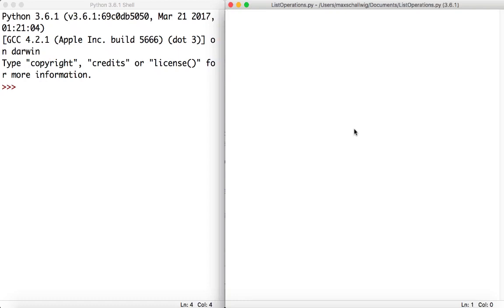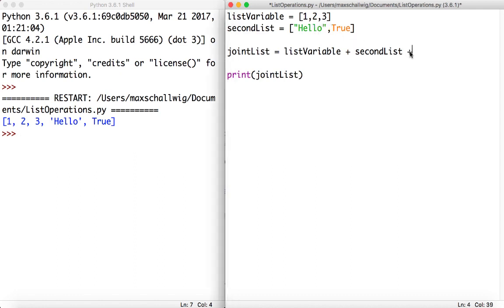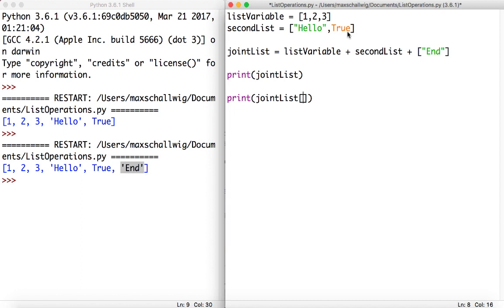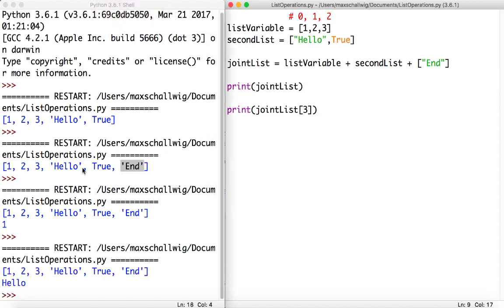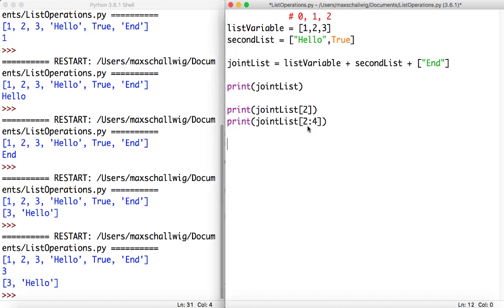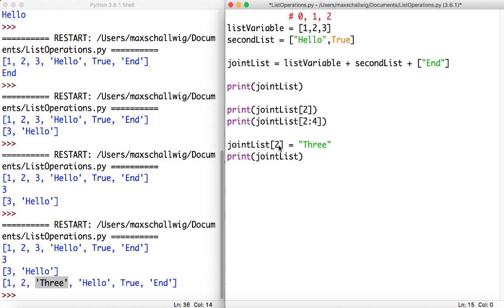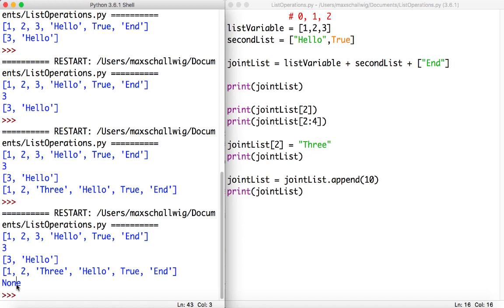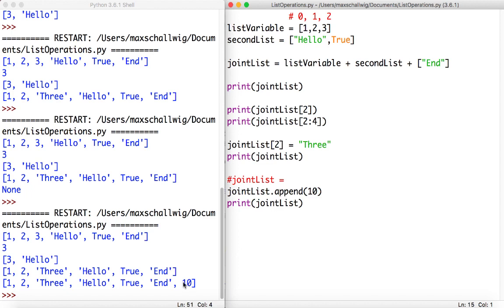List Operations in Python Programming Tutorial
Python is an interpreted, object-oriented, high-level programming language with dynamic semantics developed by Guido van Rossum. It was originally released in 1991. Designed to be easy as well as fun, the name "Python" is a nod to the British comedy group Monty Python. Python has a reputation as a beginner-friendly language, replacing Java as the most widely used introductory language because it handles much of the complexity for the user, allowing beginners to focus on fully grasping programming concepts rather than minute details.
Python is used for server-side web development, software development, mathematics, and system scripting, and is popular for Rapid Application Development and as a scripting or glue language to tie existing components because of its high-level, built-in data structures, dynamic typing, and dynamic binding. Program maintenance costs are reduced with Python due to the easily learned syntax and emphasis on readability. Additionally, Python's support of modules and packages facilitates modular programs and reuse of code. Python is an open source community language, so numerous independent programmers are continually building libraries and functionality for it.
Python Use Cases
• Creating web applications on a server
• Building workflows that can be used in conjunction with software
• Connecting to database systems
• Reading and modifying files
• Performing complex mathematics
• Processing big data
• Fast prototyping
• Developing production-ready software

4) The Concept Of List Operations in Python Programming - Complete Guide.